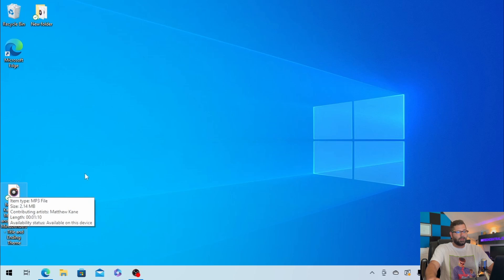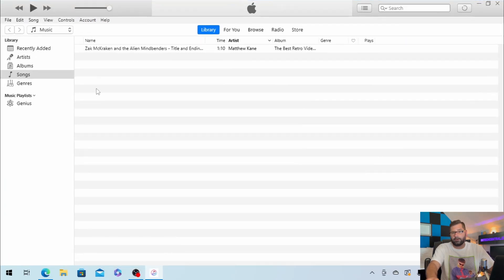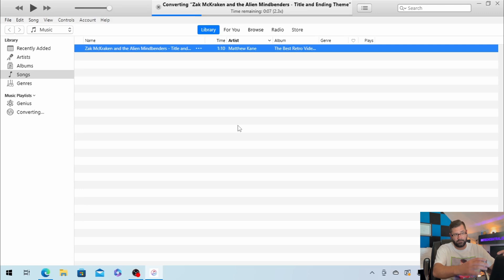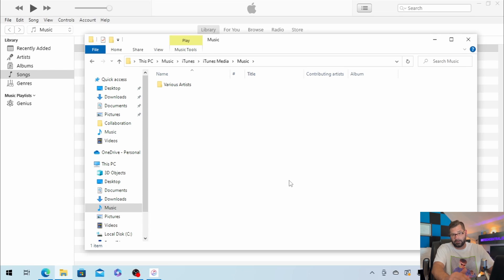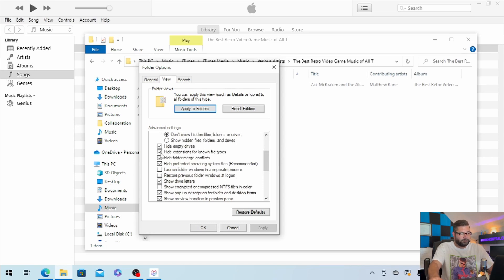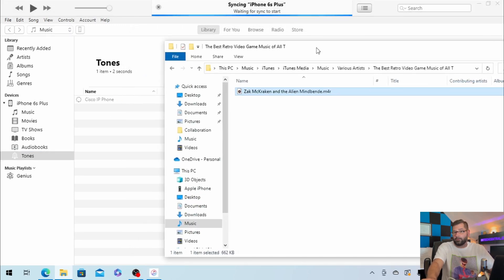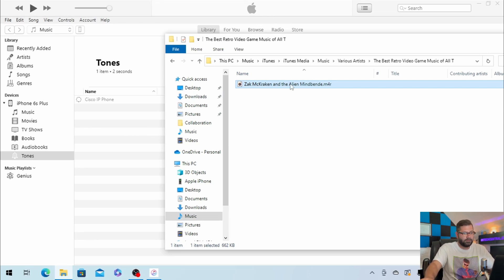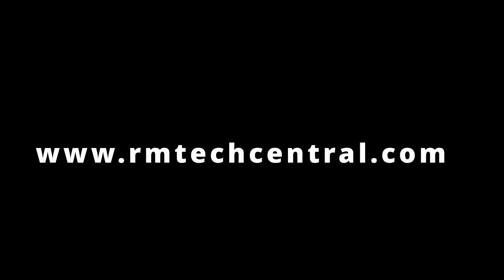How To Create Custom Ringtones for iPhone Using iTunes on a Windows PC | Full Video